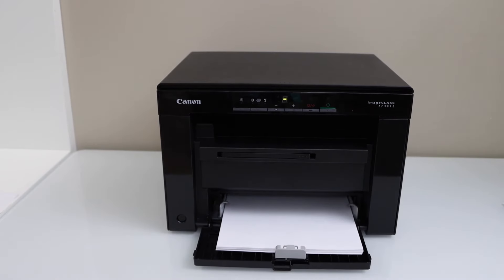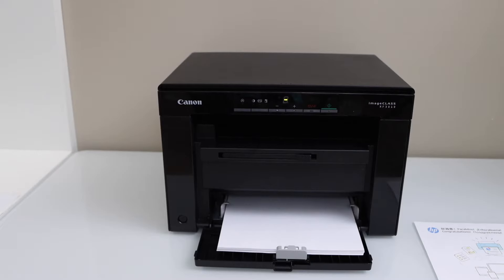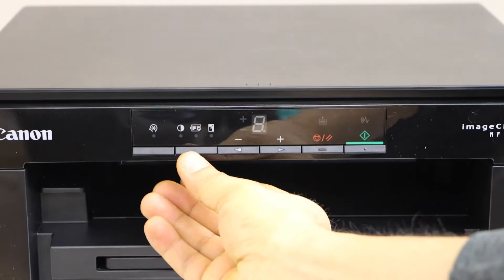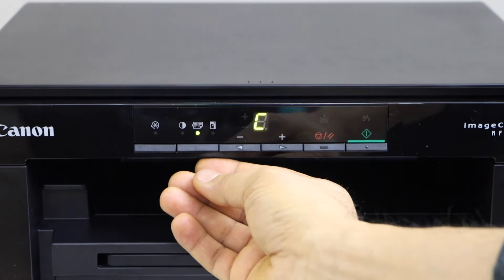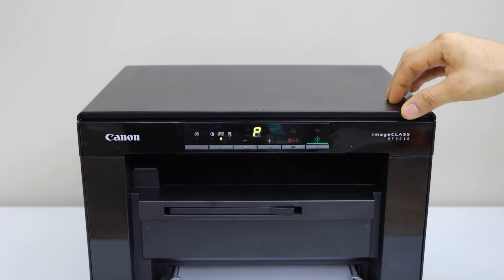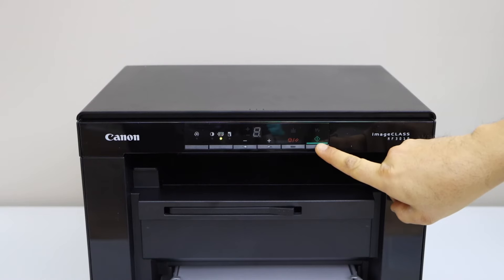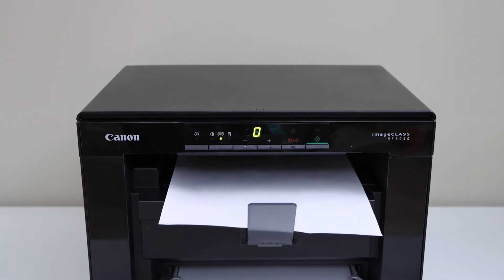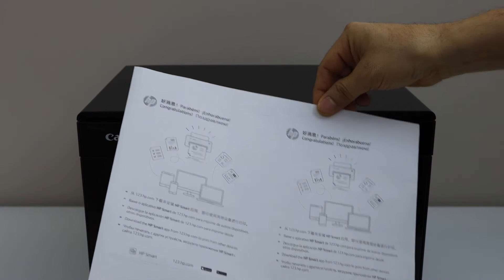Canon Imageclass MF3010 Copy Setting (2-In-1 Copy) Demo !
This video reviews the easy method to do a 2-in-1copy with your Canon Imageclass MF3010 Laser All-in-one Printer.